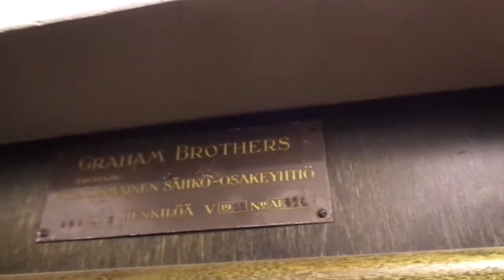Another Beautiful Old 1938 Graham Brothers Elevator@Hakaniemenkatu 3, Hakaniemi, Helsinki, Finland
This is another original 1938 Graham Brothers elevator in Hakaniemi / Hagnäs, and I have also filmed the one in building 5. We still don't know exactly what the building 7 has, but we will get there later.

Location: Hakaniemenkatu / Hagnäsgatan 3, Hakaniemeni / Hagnäs, Helsinki/Helsingfors, Finland

Brand: Graham Brothers
Type: Traction
Year installed: 1938

Serial: AF 416
Floors served: 7 (1, 2, 3, 4, 5, 6, 7)
Capacity: 3 Persons or 240 kg